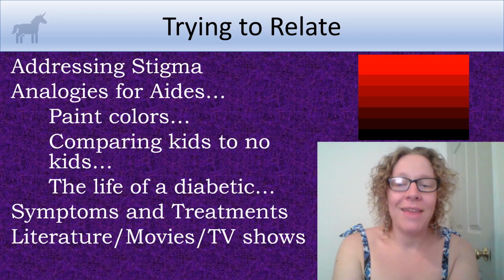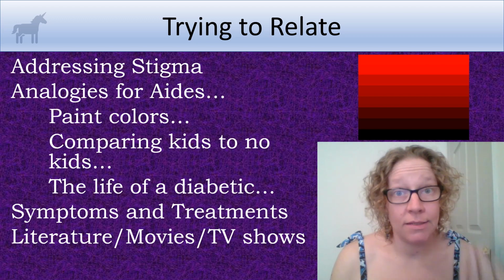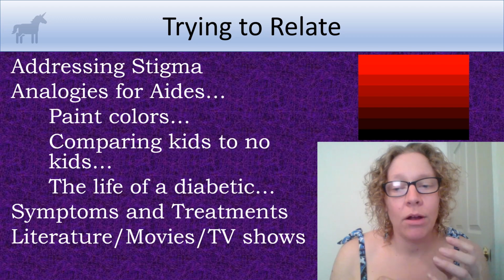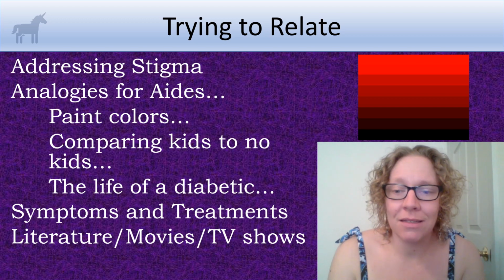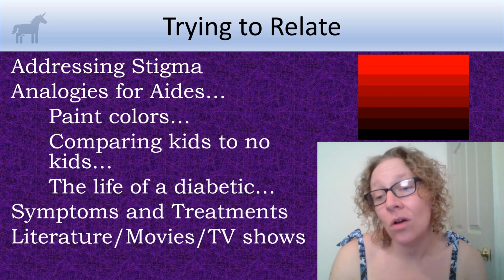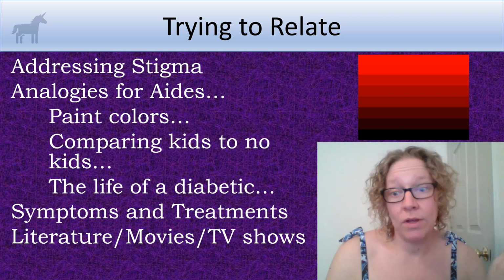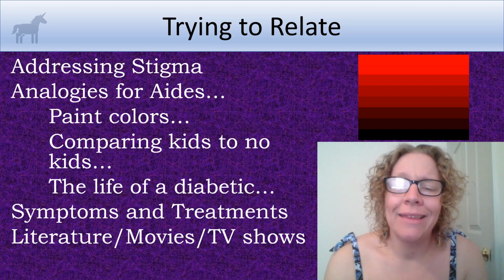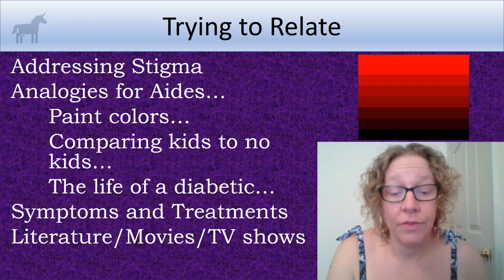Stigma and Color Schemes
A preview for:
Series 1:
A Borderpolar Diagnosis
Episode 3:
What Loved Ones Need to Know